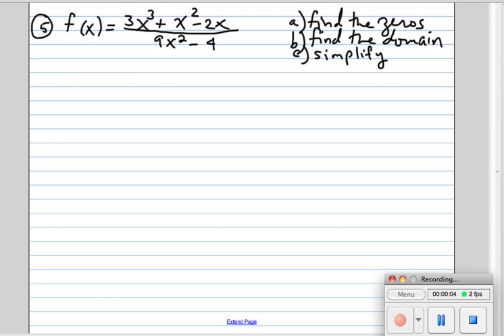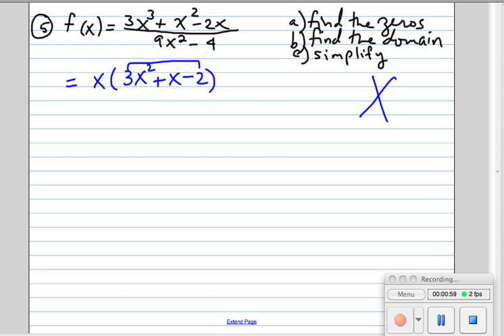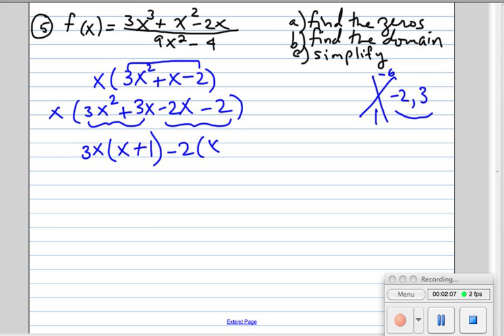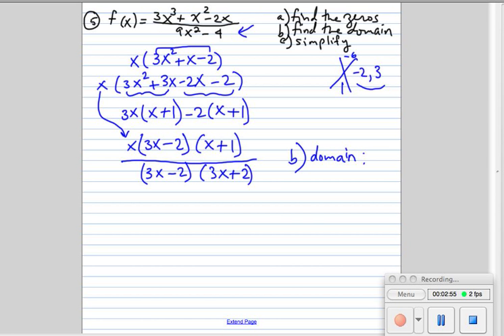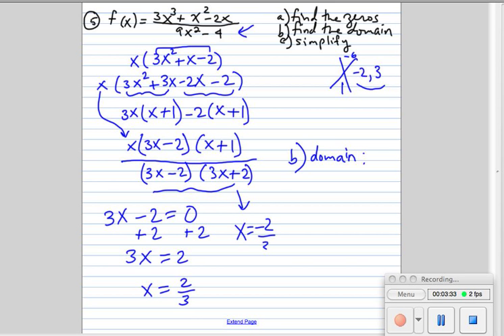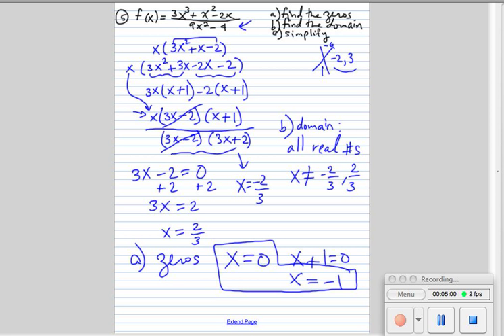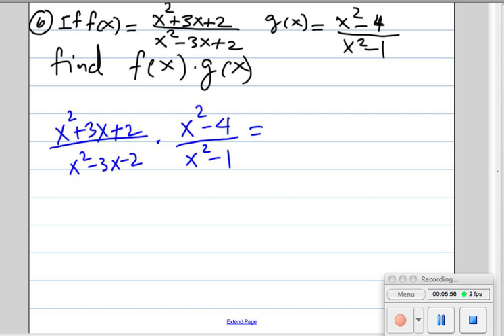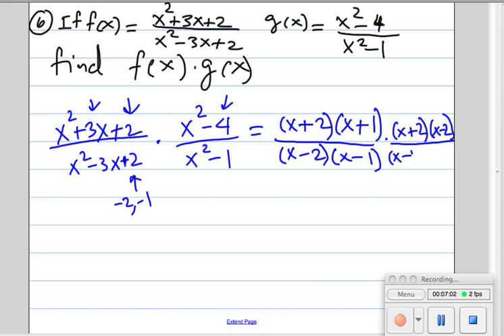simplify rational expression, find domain and zeros